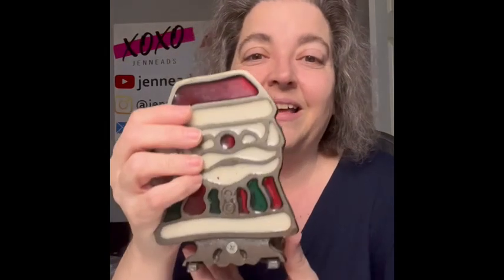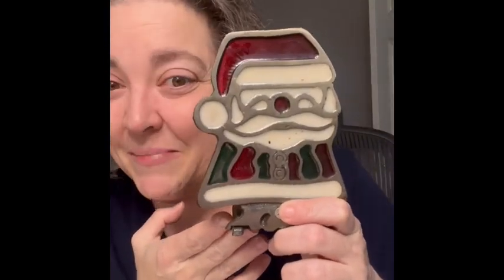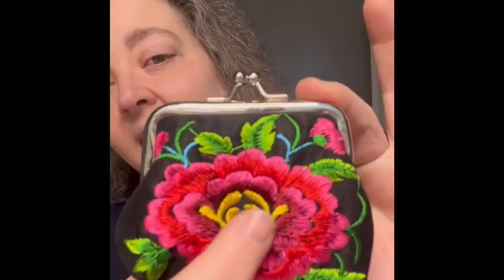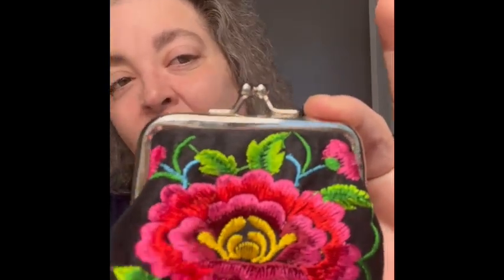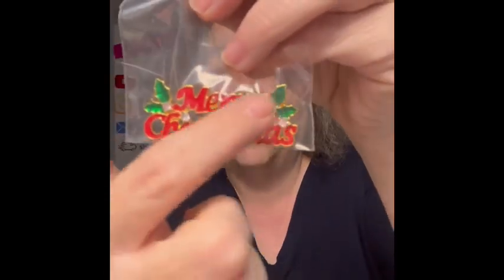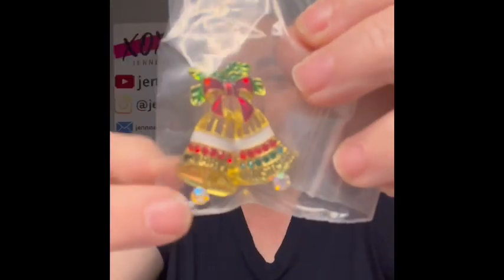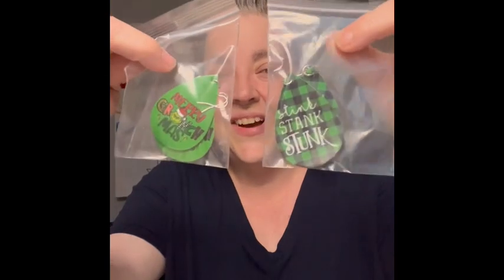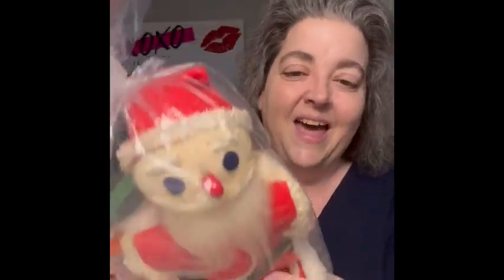Twin Sister Live Sale Preview